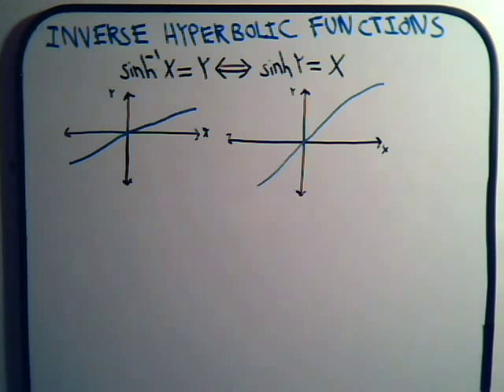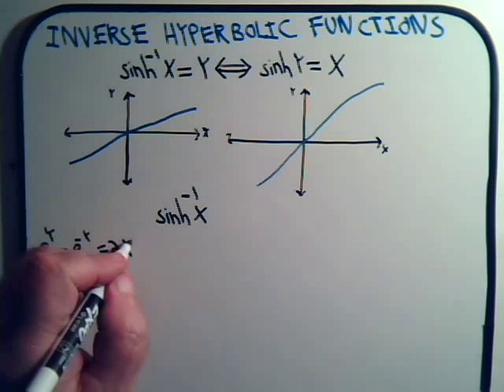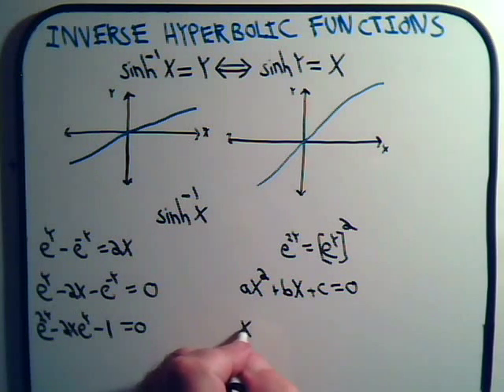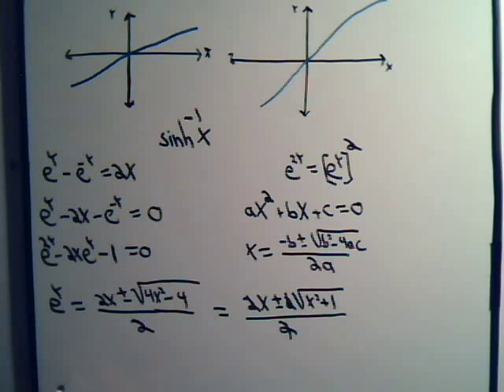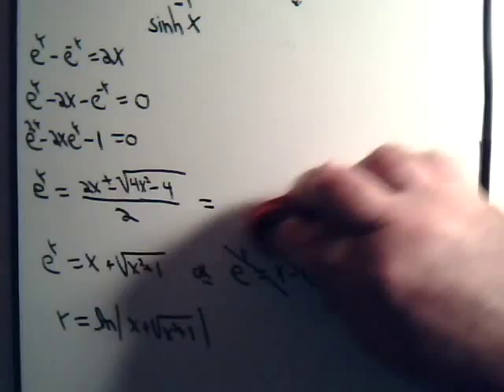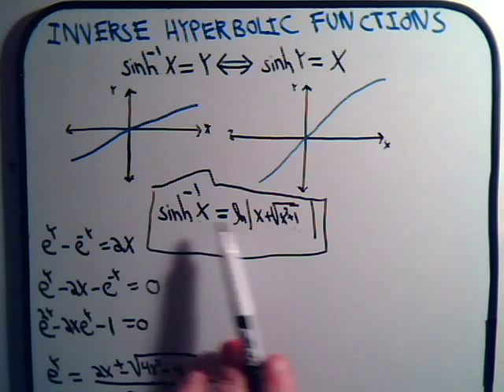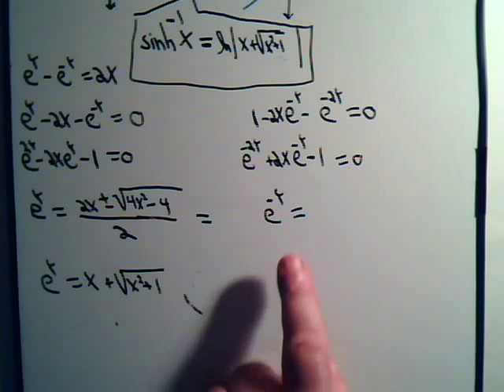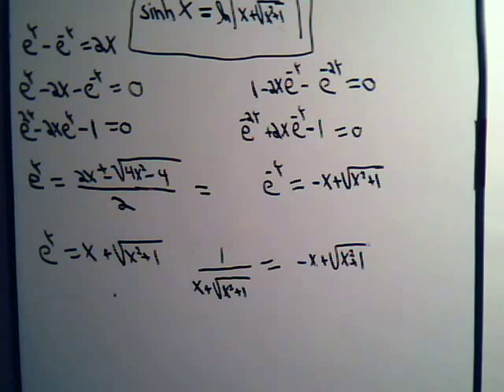Inverse Hyperbolic Functions Example 1